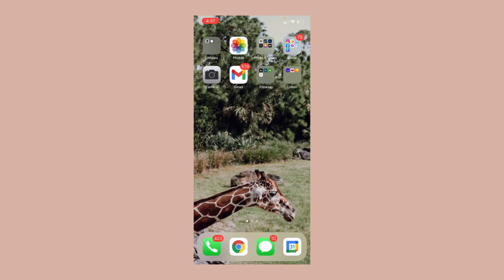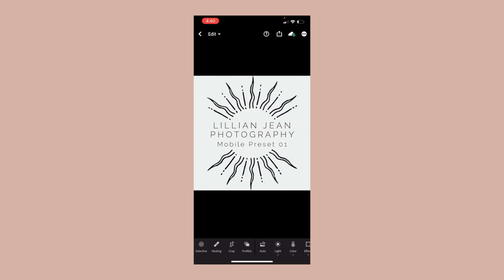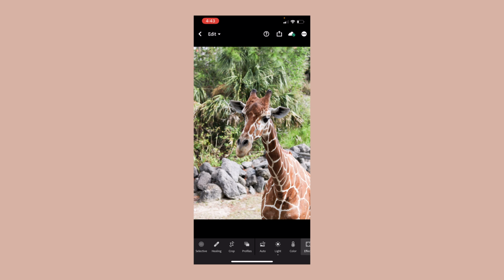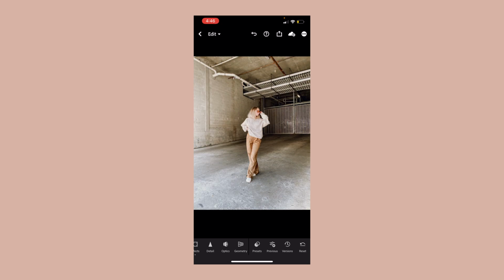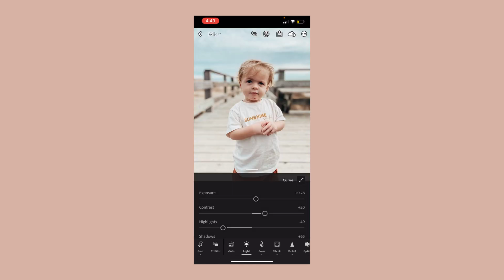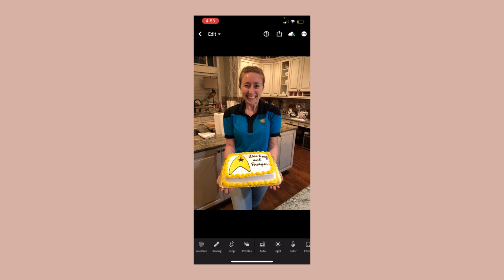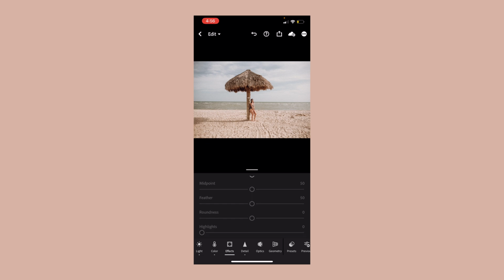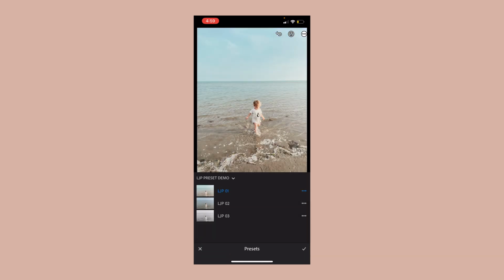My Mobile Presets! Lightroom Mobile Editing Demo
Hi Everyone!
I am so freaking excited to be offering my very own custom Lightroom mobile presets! You can purchase my first mobile preset pack through my website and this video is a step by step demonstration video on how to download and install Lightroom Mobile Presets, how to apply those presets to your photos, and a few tips and tricks that I use to edit photos using the Lightroom Mobile app!